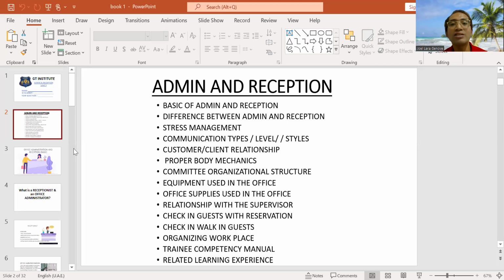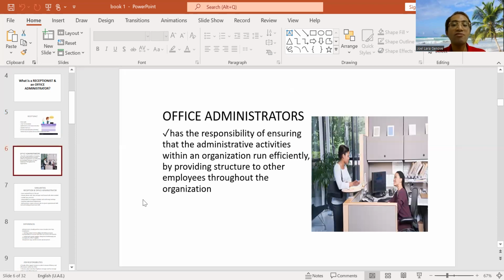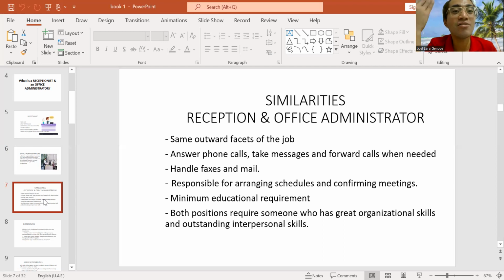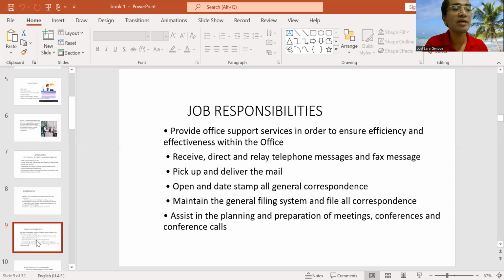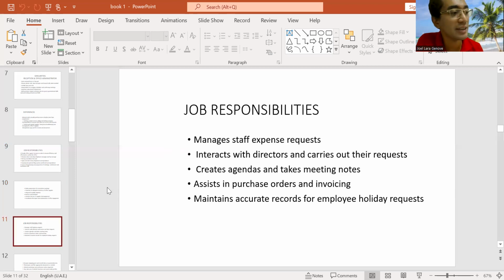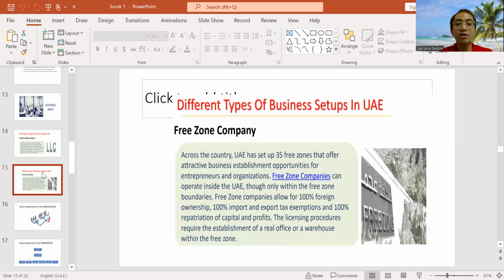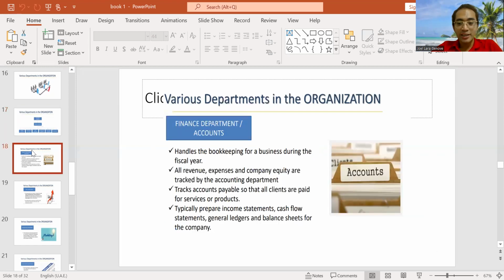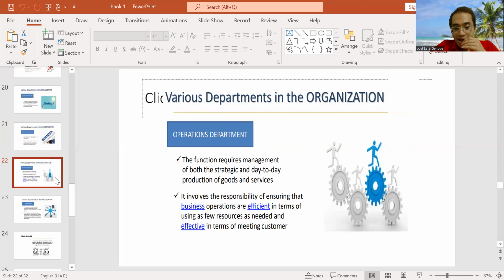RECEPTION and OFFICE ADMIN task and responsibilities